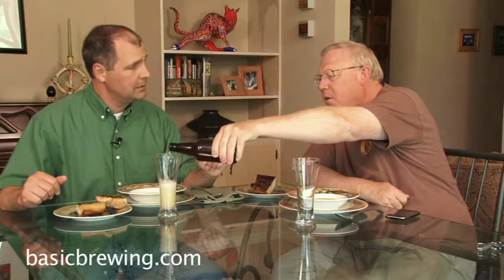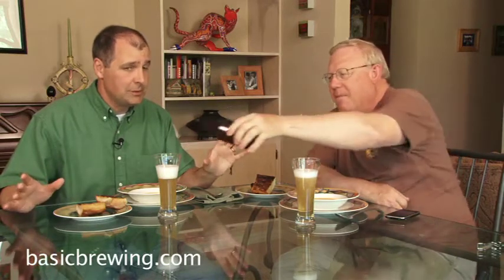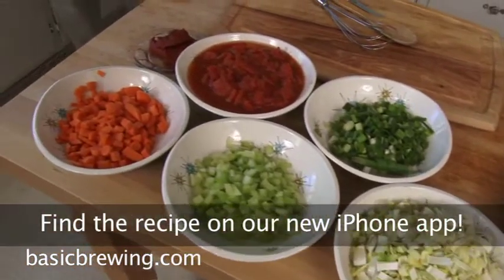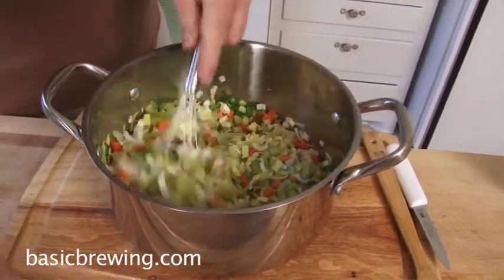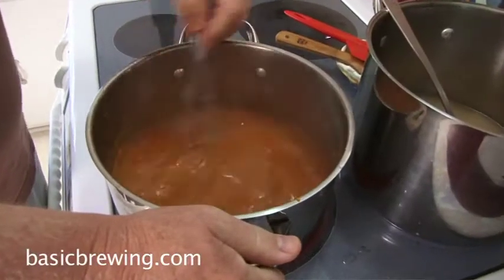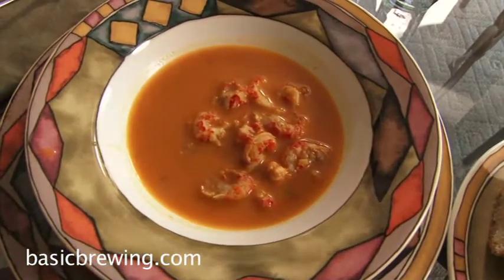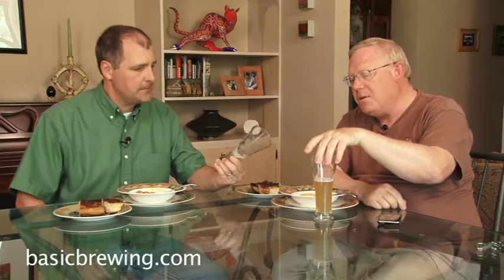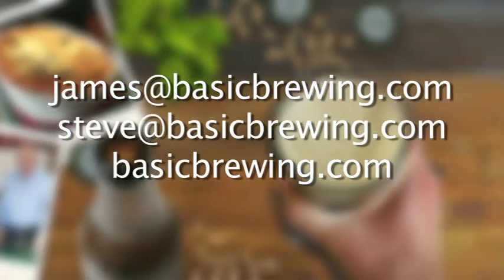Hefeweizen Crawfish Soup - Basic Brewing Video - April 28, 2010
Steve cooks up a crawfish bisque to pair with his homebrew Hefeweizen.